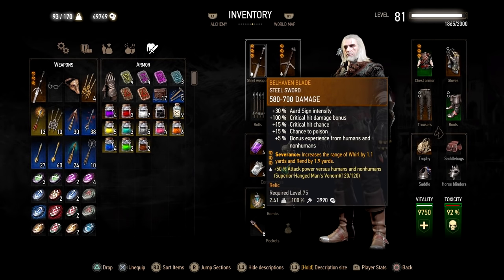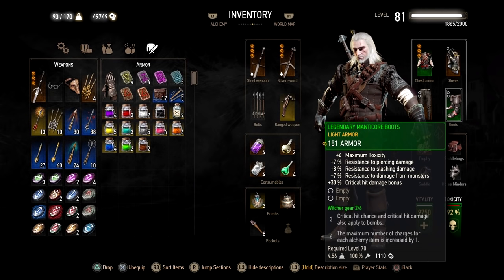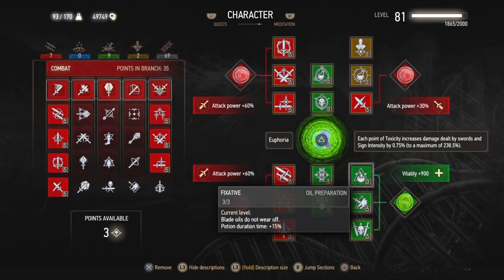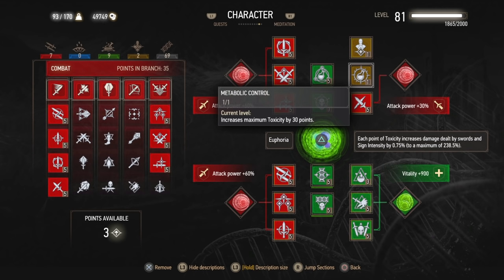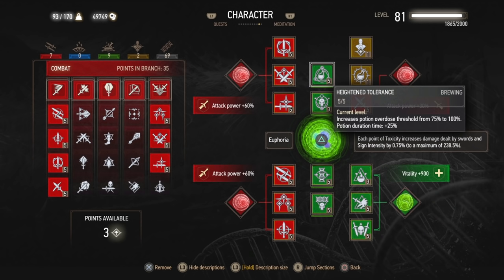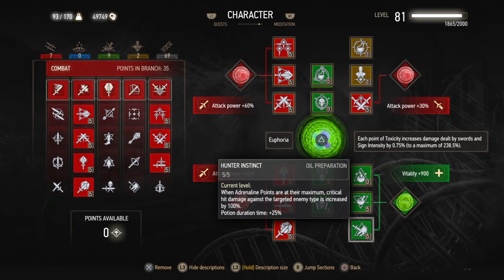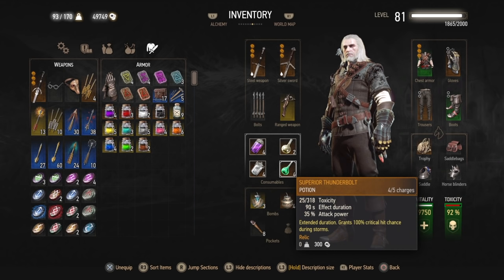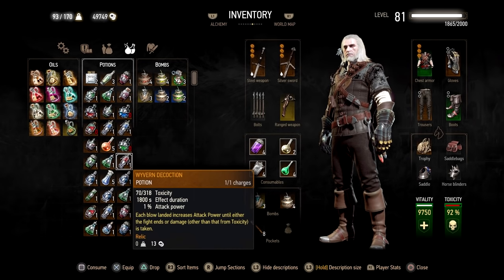Witcher 3: B&W | 100K Damage With. One. Swing. | Best Endgame Build | NG+/DM/LV 80+ | patch1.6+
Best build in the game, period, on Death March, NG+, level 80+ for patch 1.6+ Blood and Wine. First video on Youtube with 120k+ strikes, legit!   11k HP / Unlimited potions / Whirl or Rend playstyles. Build explanation below:

Enjoy, friends!

BIS Gear:

Swords: Belhaven (or Toussaint Steel Sword)/Aerondight (Gesheft runner up) Use Severance with both swords if you are using Whirl or Rend. Hen Gaidth has a lv98 req but is also the best.

Manticore chest (levity) and boots, Nilfgaard gauntlets, New Moon trousers.

KEEP IN MIND that your build may have to look different as you level up and optimize it as you get more ability points. Focus on the core abilities first (as described below) and then work into the other mutations. If you are going Rend, just swap out Whirl for Rend and all the fast attack mutations for their strong attack variants.

Here's an on-going FAQ, but first the biggest question:

"I'm a lower level, what should I use?"

A: You can only gradually build up to a build like this. It is an endgame build showing you the potential of things to come. However, I worked up towards this for a while and optimized things as new items and ability points were brought in. The game has a very long and satisfying power curve, so let that motivate you to become stronger and enjoy the process!

My recommendation, though, for earlier parts of the game and levels is to focus on getting the Whirl, fast attack damage mutations (two of them), synergy, acquired tolerance, heightened tolerance, killing spree, and tissue transmutation. Couple this along with using the Ursine swords which are by far the best swords--as they have crit damage--before Blood and Wine content. Also, get those greater mutagens as fast as you can and couple them with similarly colored mutations. With this you'll be doing a lot of critical damage, be able to run at least two decoctions (depends on how many formulae you have) and therefore have a good bit of HP. If you can't get your HP high enough, or have troubles with dodging enemies and can't sustain your health, switch to a strong attack setup with Archgriffon decoction + Ekhidna. You'll be getting vast amounts of HP with each stamina-driven strong attack. Also keep in mind Ekimmara's benefits scale as your damage scales as its heal is based off 10% of your damage done.

Additional FAQs:

1. Where do you get Belhaven blade?

2. Why the fixative mutation?
A: I use it because you only need one oil for your steel sword--hanged man's venom. Therefore it lasts forever, even when Whirling down dozens of bandits at a time, which tend to eat up charges fast. Yet, if 50 charges is enough for you, consider using Protective Oils which gives you damage reduction from the targeted enemy class, or you could swap that out for a red mutation to empower a red mutagen, giving you more attk pwr.

3. How do you freeze enemies?
A: It's a bomb called Northern Wind.

4. What are some other potions/decoctions that are handy?
A: Chort (prevent stagger/knockdown), Blizzard (slows time down and makes stamina not deplete after an enemy is killed for a little while; great for Rend/Whirl spams), Alghoul (to get adrenaline points faster at the early part of an encounter.

5. Whirl eats adrenaline, so I don't like it
A: It only eats adrenaline if you continue to use it once your stamina is depleted. This change requires more thought from the Witcher to determine when to use and stop using Whirl.

6. Why metabolic control? Isn't a red mutation better for more attack power?
A: At a certain point, stacking on more attack power becomes trivial. Sure, it's always welcomed, but toxicity is the most important stat for us (if using Euphoria) as that means more sword damage--which is better than attack power--and more potions and/or decoctions and their benefits. For example, 30 points of toxicity could be a full heal (10k+) from a Rafford's potion and 22.5% more sword damage (.75 x 30).

Playstyle: I call this the Witcher Build as it plays along the lines of a true Witcher: oils, decoctions, potions, and the sisters of steel and silver. You have to know your enemy, and you will be rewarded with insane amounts of damage.

The goal: get the most toxicity, crit damage, and crit chance as possible. We do this by increasing our toxicity cap, and then chugging potions and decoctions--which all give us small benefits themselves--but, most importantly, interact directly with Euphoria, giving us more sword damage.

All this toxicity adds up: currently, I can get up to 236% more sword damage due to this, which is crazy when it's based off Aerondight's sword damage which increases its damage by 10% for each charge. Toxicity becomes the most powerful offensive and defensive stat in the game due to Euphoria, Aerondight, and Ekimmara's damage percentage-based heals.